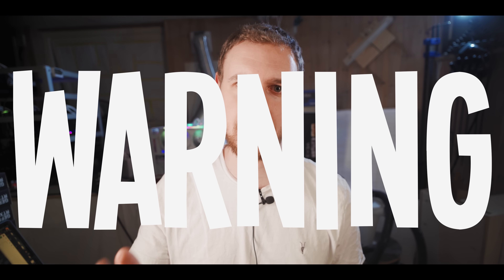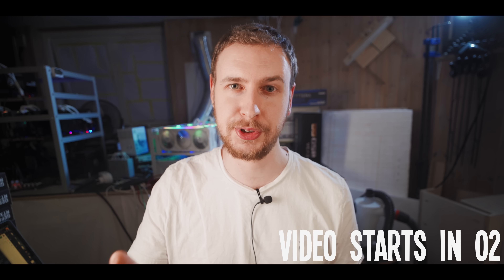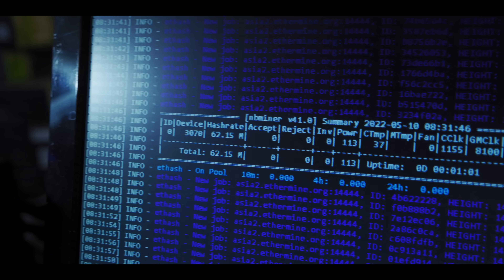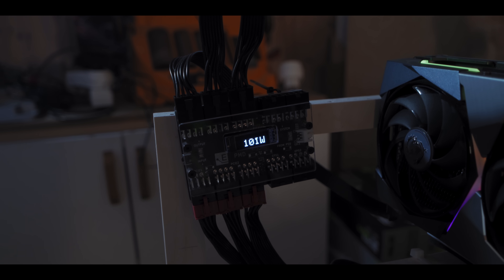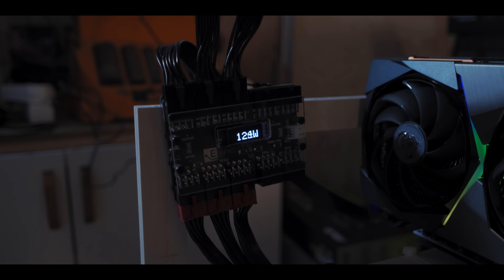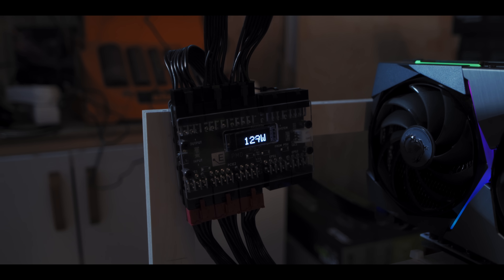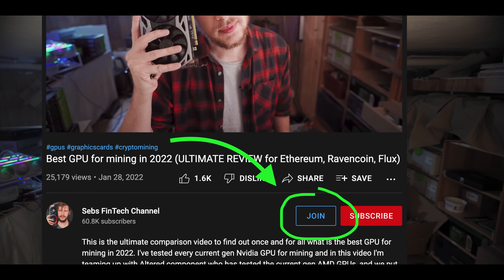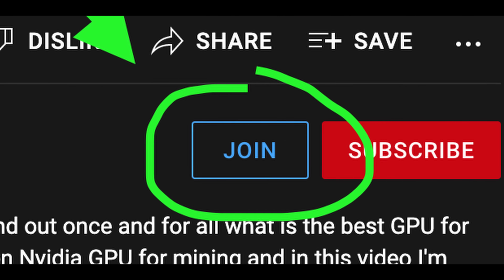Is the 100% LHR unlock FAKE?! I did an experiment and...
In this video I do two different test to find out if the new 100% LHR unlock for mining Ethereum at full hashrate in NBminer, T-rex miner etc is real or fake. I do this by comparing 4 different GPUs, 2 RTX 3070 LHR and 2 3070 NON-LHR. First I set up the LHR and NON-LHR GPUs with an in-line power meter to measure exactly how much power they are consuming. I then first run the NON-LHR RTX 3070 to see how much power it pulls, I then run the RTX 3070 LHR both with no LHR unlock, with the old 80% LHR unlock and with the new 100% LHR unlock to see if the LHR GPU behaves like we expect. I then do a more important test, where I mined on the GPUs for over 12 hours straight, in order to count the amount of share submitted by the GPUs. I mined on one full hashrate 3070 and one LHR 3070 in NBminer, and on one full hashrate and one LHR 3070 in T-rex miner with the old 80% LHR unlock. This way we can see for certain that the hashrate has truly been unlocked if the RTX 3070 LHR submits the same amount of shares as the two NON-LHR 3070s, and the 3070 LHR running with the 80% unlock submits less.

Fast RAM
Power supply
24-pin splitter

𝗩𝗜𝗗𝗘𝗢 𝗖𝗢𝗡𝗧𝗘𝗡𝗧
00:00 Is the 100% LHR unlocker for full hashrate mining Ethereum REAL or FAKE?
00:46 Power draw of the 100% LHR unlocker test explained
01:11 RTX 3070 LHR 100% unlock vs 3070 NON-LHR share test explained
02:09 NON-LHR RTX 3070 power consumption mining Ethereum
02:39 Power consumption for RTX 3070 LHR with no LHR unlocker
02:52 RTX 3070 LHR power consumption with 80% unlock
03:22 Power consumption of LHR 3070 mining Eth with full hashrate LHR unlock
03:45 Power test of the 100% LHR unlocker results
04:09 Share test of the full hashrate LHR unlocker introduction
04:26 100% LHR unlocker shares submitted vs NON-LHR
05:30 Is LHR finally a thing of the past?